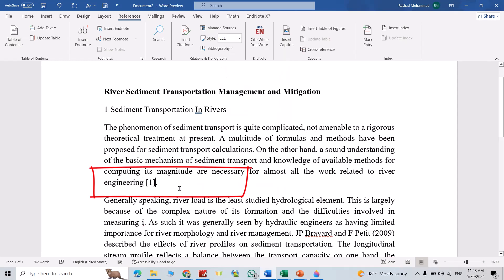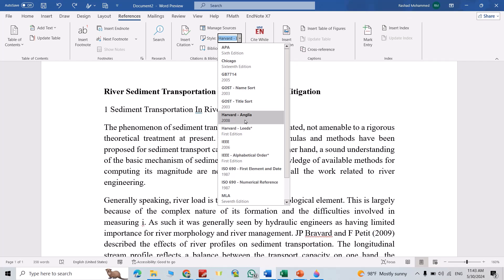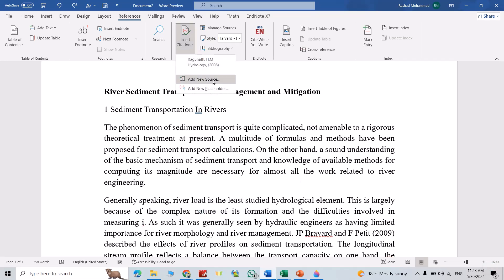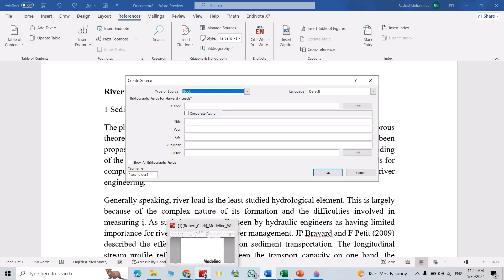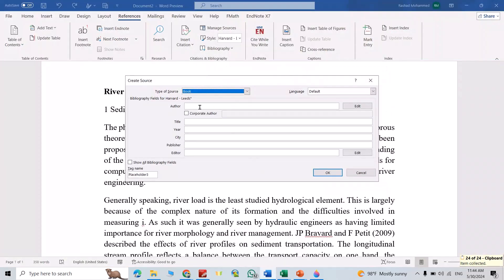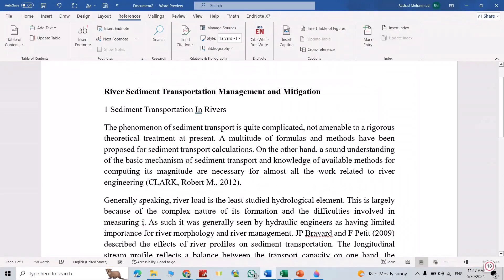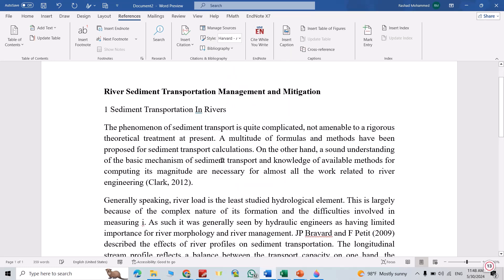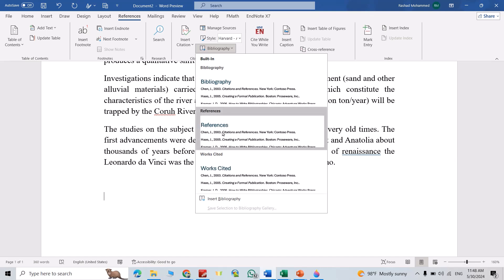How to Add Citation and References in Word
Learn TO add citation or references in Microsoft word in a very easy way